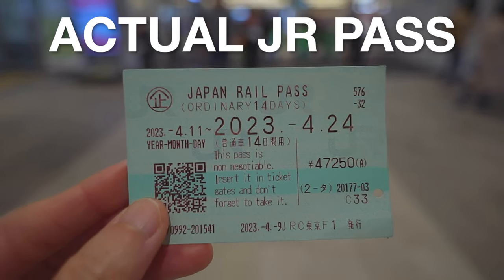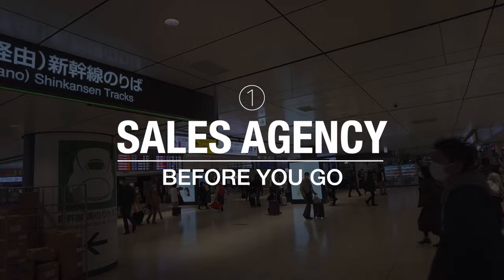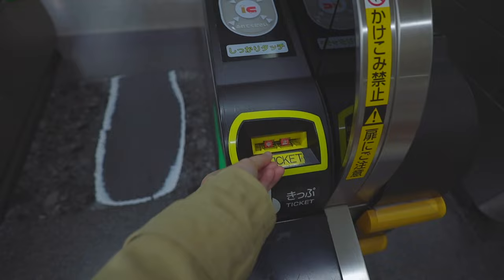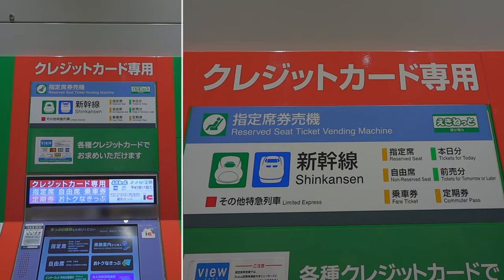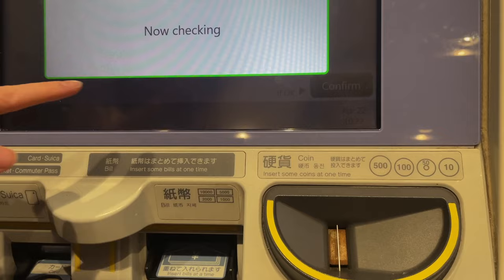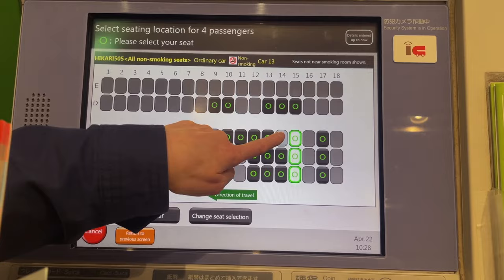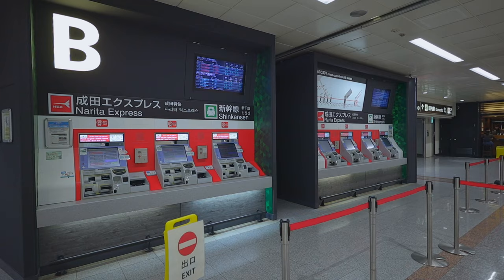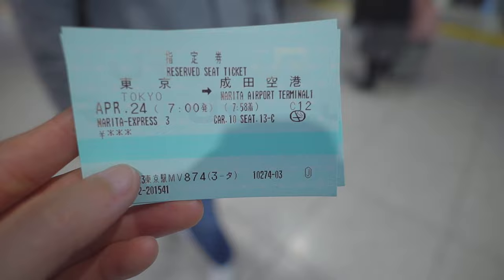Japan Rail Pass | JR PASS Shinkansen RESERVATION | How to reserve a seat AT MACHINES | Travel Tips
Japan Rail Pass - JR PASS Shinkansen RESERVATION + Narita Express Reservation: HOW TO USE the Japan Rail Pass to reserve a seat on a SHINKANSEN at a ticket machine? How to use the JR Pass to reserve and print out ticket for the NARITA EXPRESS at a ticket machine? Is it easy? How long does it take? When you need to reserve? When you don’t need to reserve? Which ticket are you going to use at the ticket gates?
ALL you need to know from REAL WORLD EXPERIENCE of using the JR Pass for 14 days in Japan, shared by friends of ours.

Reserving a seat on express trains or bullet trains at a ticket machine helps you AVOID WAITING AT TICKET OFFICES + SAVE YOUR TIME.

[*** This video has subtitle. Turn ON Subtitle - Auto Translate - Select Your Language ***]

Questions covered in this video:

1. Where to buy the JR Pass? 3 ways! 0:44
2. How does it work from purchase to exchange for the actual pass? 1:22
3. When you DON’T NEED a reservation? 2:10
4. When you HAVE TO RESERVE? 2:33
5. Reserve your very first seat 2:56
6. How to reserve a seat on a SHINKANSEN at a ticket machine using JR Pass? 3:23
7. How to reserve a seat on the NARITA EXPRESS at a ticket machine using JR Pass? 10:40
8. Tips when booking Narita Express from Tokyo station using the JR Pass? 8:03
9. Which ticket do you use at the ticket gates? 8:50
10. Japan's Airport Procedures Online vs Visa stamp on your passport 9:13

One thing i forgot to mention in the video. we actually used a machine at Today Ticket's corner to buy the Narita Express ticket for the next morning, and it worked. no problem at all. so it's confusing but it seems that the Today Ticket's machines also sell tickets for other days too!

Do you have other questions? Any experience to share?

I hope you’ll find this video helpful for planning your trip to Japan!

SPECIAL THANKS to our friends, T & L and their family, for helping us share the experience of using the JR Pass with you all! This video wouldn’t be possible without their kind help. THANK YOU SO MUCH! ❤️❤️❤️❤️

How to get from HANEDA Airport to Tokyo Center the FASTEST and EASIEST way - By Monorail

Konnichiwa! Hello there! 🙏
I’m Yoko. Welcome to One Good Dream where I share parts of my life in Japan,
cooking recipes, and journeys with my roomies, husband & son ❤️

この動画が少しでも良いと思ったら、チャネル登録、いいねボタンをお願いします！❤️🙏